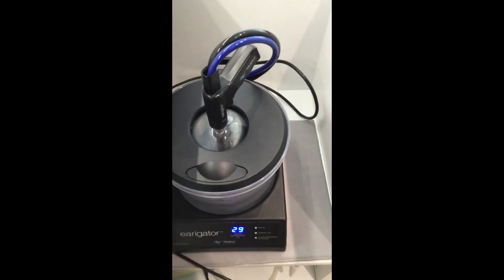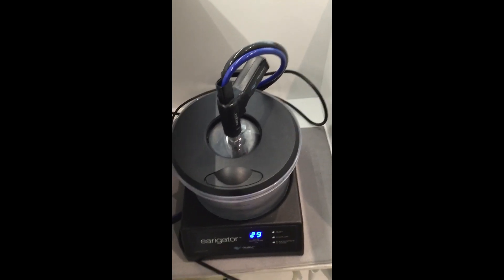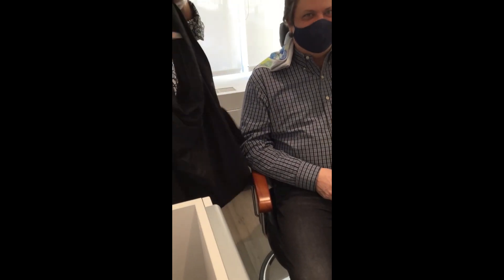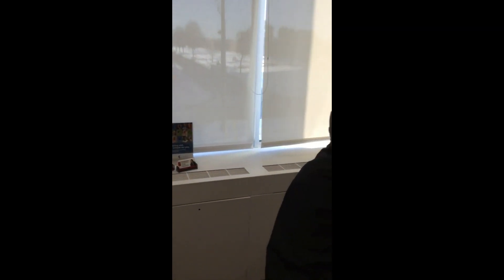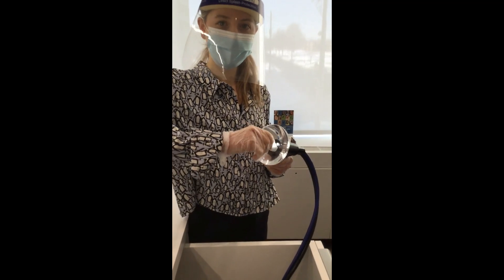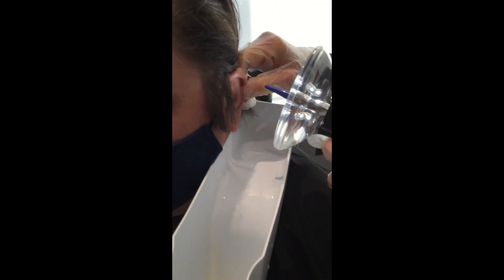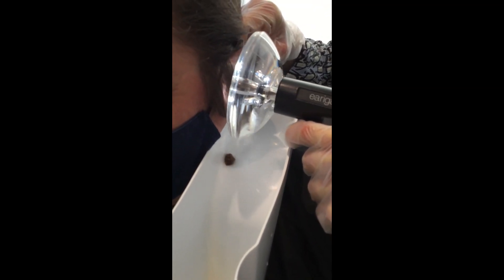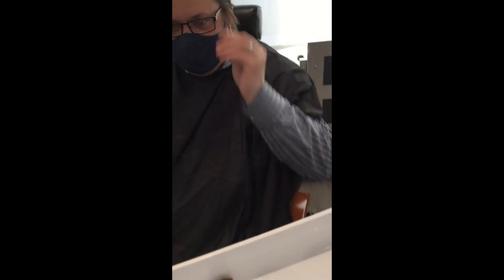Wax removal with Earigator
A walk-through of the process involved in performing a wax removal using the Earigator. The Earigator is heated up to body temperature to prevent the patient from feeling dizzy. The Audiologist can control the pressure of the water being released and the water flushes the wax from the ear canal. Another successful wax removal with the Earigator!